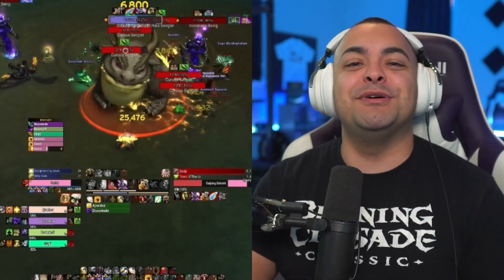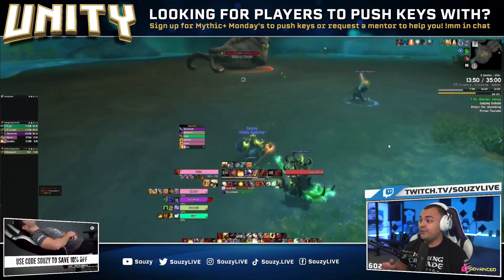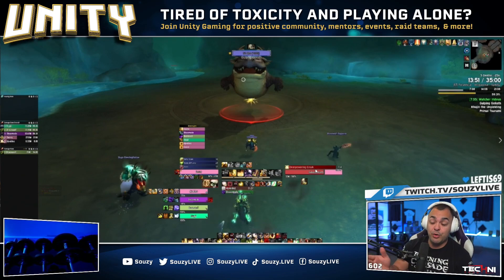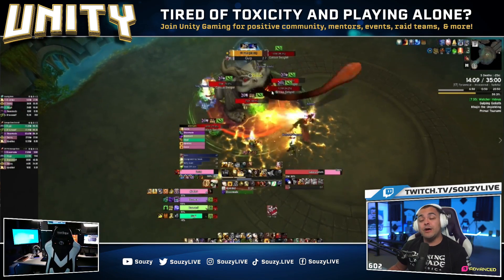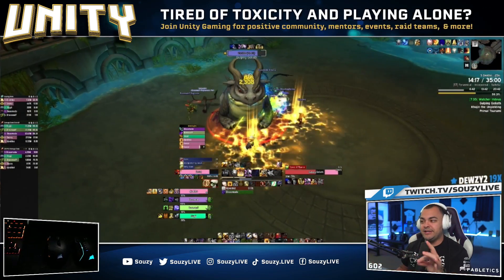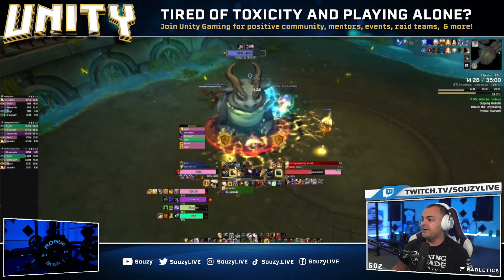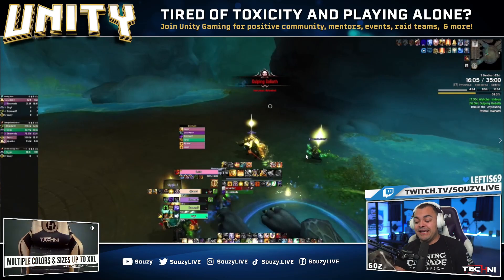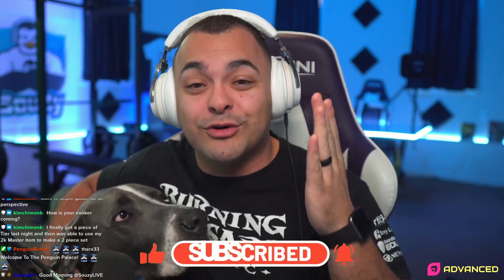ADVANCED Boss Guide - Gulping Goliath Halls of Infusion 2nd Boss - Dragonflight Mythic Season 2 10.1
Are you looking for some guidance on completing the Mythic+ version of Halls of Infusion? In this video I will break down everything you need to know about Gulping Goliath from the role of a tank, DPS or a healer!

Are you a World of Warcraft player tired of pugging, playing alone or dealing with Toxicity? You will experience great community, culture, free coaching to help you improve, fun community events, raid teams from Normal to Mythic, mythic+ groups and so much more!